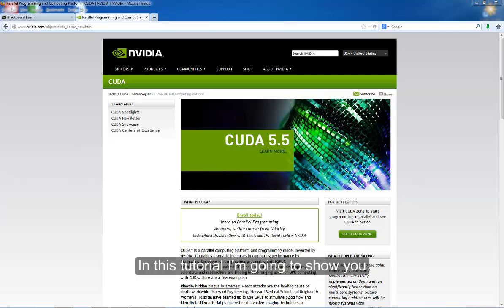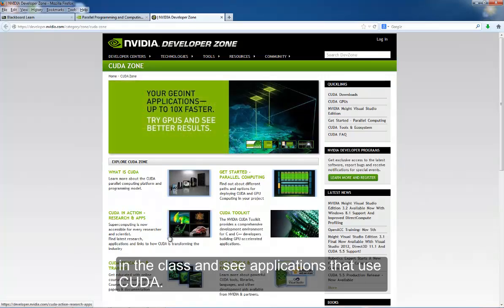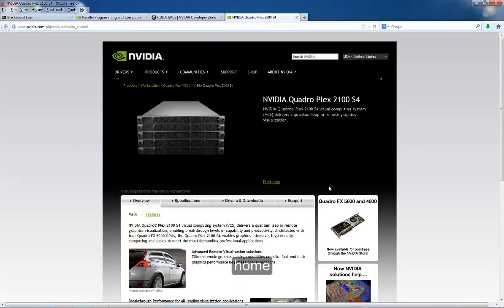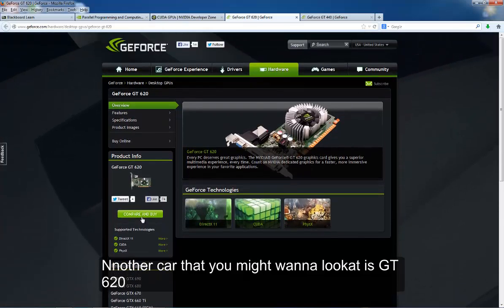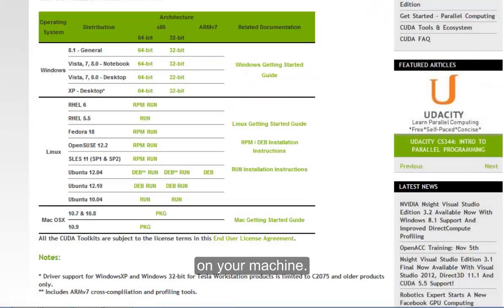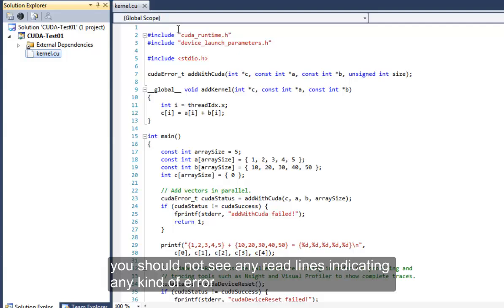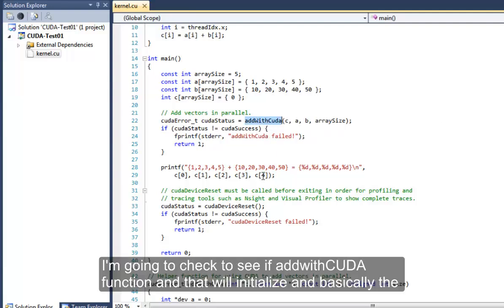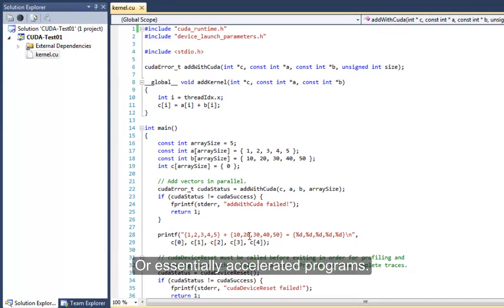CUDA Installation-High Resolution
CUDA Installation and Visual Studio Setup